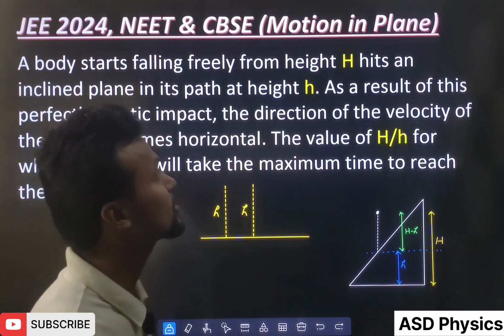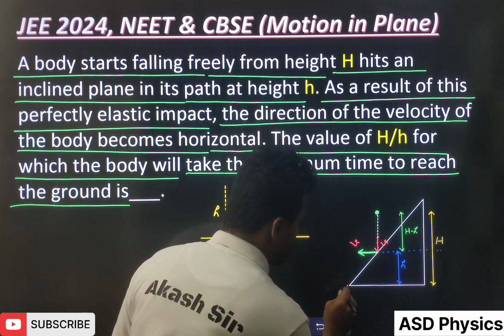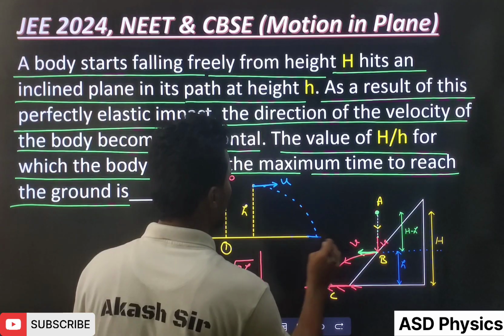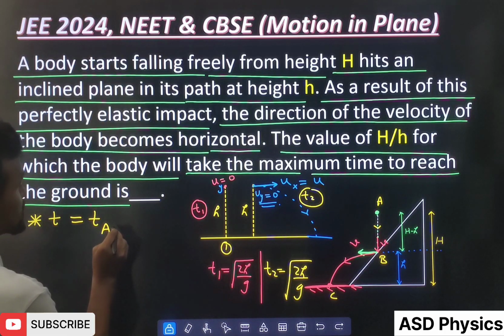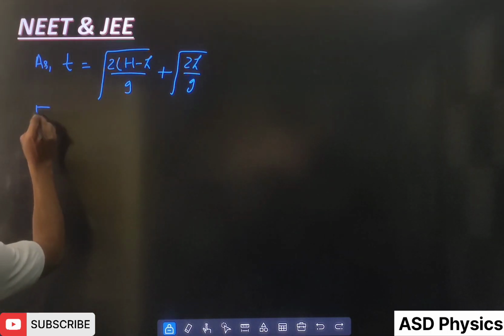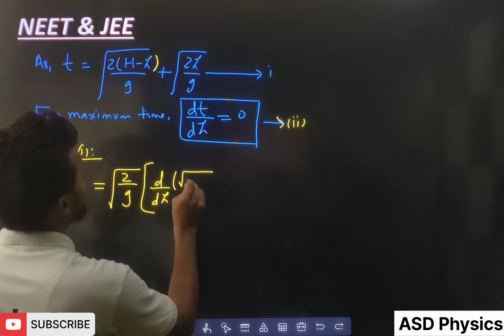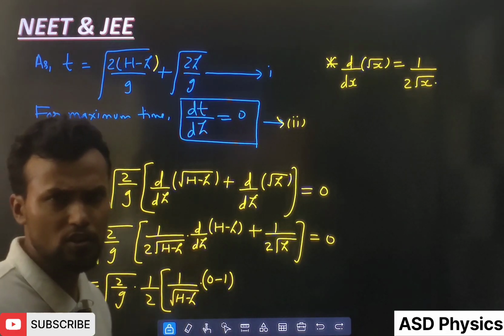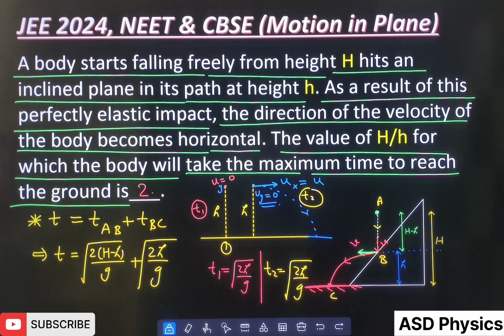JEE 2024_A body starts falling freely from height H hits an inclined plane in its path at height h.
JEE 2024, NEET & CBSE | 11th Motion in Plane_Circular Motion | A body starts falling freely from height H hits an inclined plane in its path at height h. As a result of this perfectly elastic impact, the direction of the velocity of the body becomes horizontal. The value of H/h for which the body will take the maximum time to reach the ground is___.